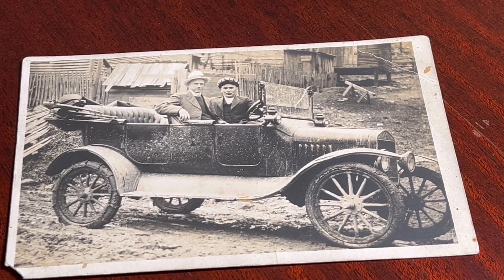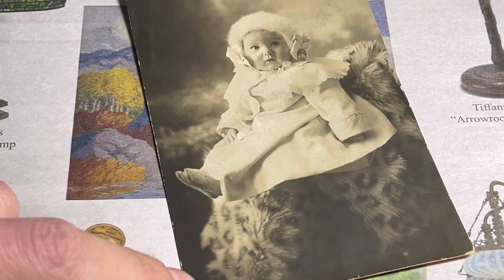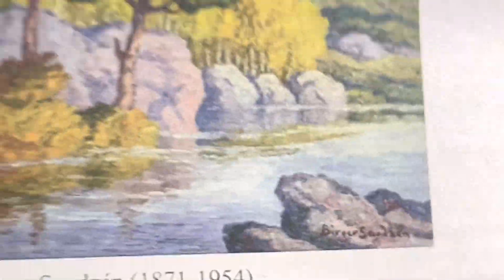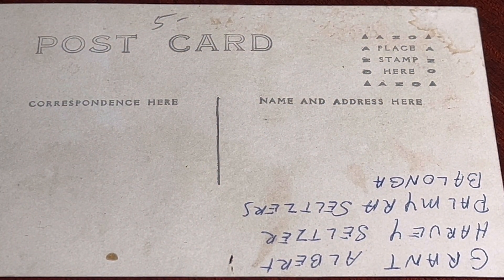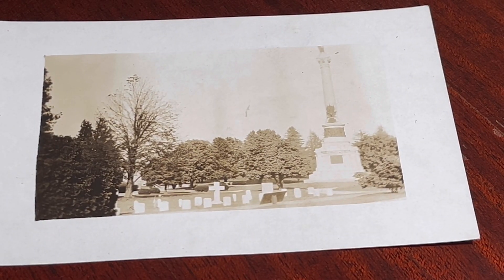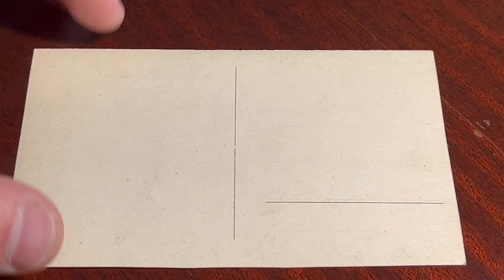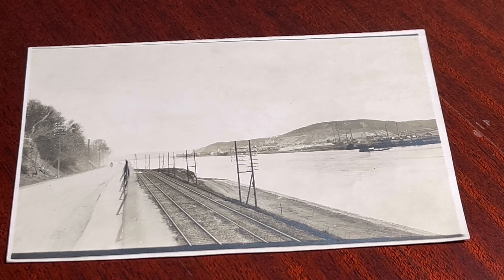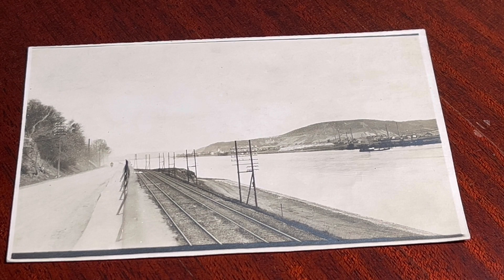How to Spot a Real Picture Postcard (In The Wild)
Feel free to check us out on our other platforms.

We also have a 24/7 antique mall👉 Bottle Mining an Antiques | eBay Stores

Kill some time on our Instagram 👉 Bottle Minning (@bottle_mining_an_antiques) • Instagram photos and videos